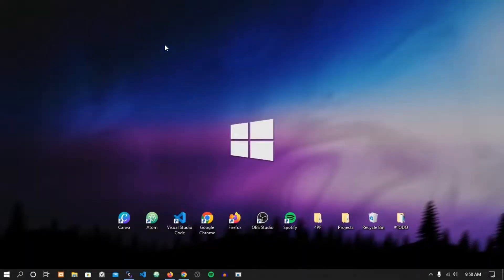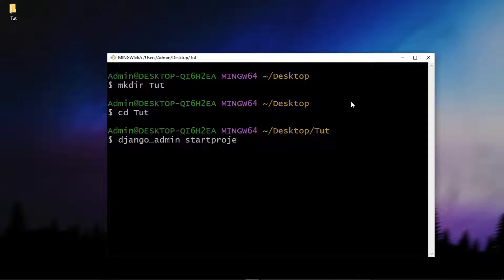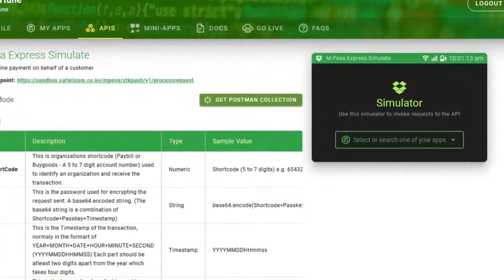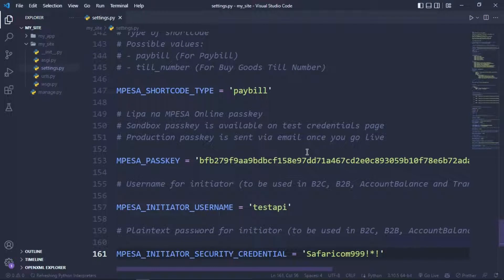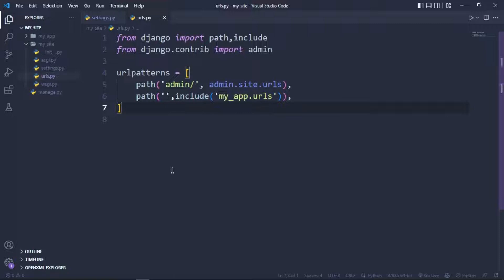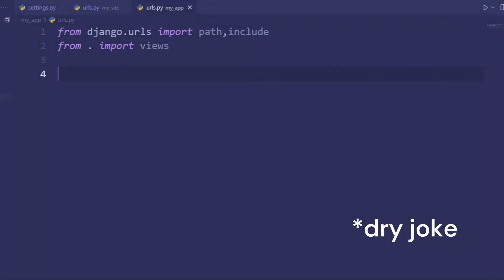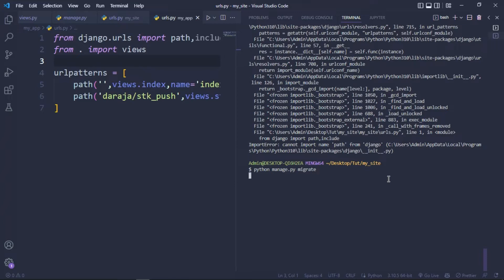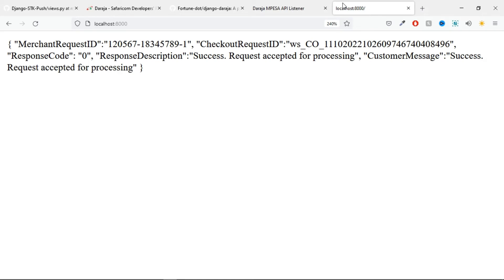How to integrate Mpesa Daraja API with Python Django | Django STK Push Tutorial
Integrate  Mpesa Daraja API to Website using Python Django Framework.
Mpesa Daraja API Integration with web App: Safaricom Mpesa Daraja API in Python Django web App. Step by step guide on how to integrate MPesa STK Push API app in a Python Django Application.
You will learn how to simulate STK PUSH on users phone when they pay with Mpesa on Python Django website
STK Push is a very useful step in receiving payments on your system.
Transaction Status API checks the status of M-PESAs' B2B, B2C, and C2B APIs transactions